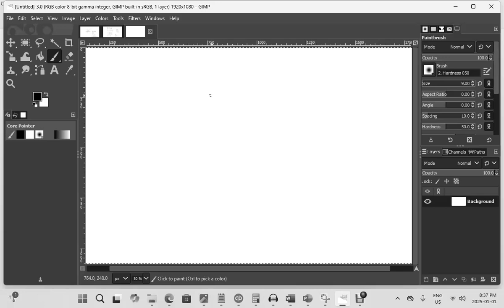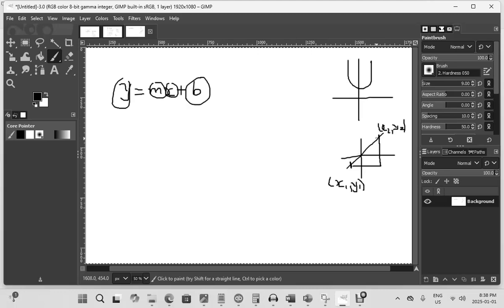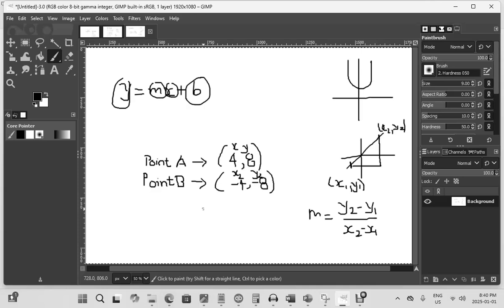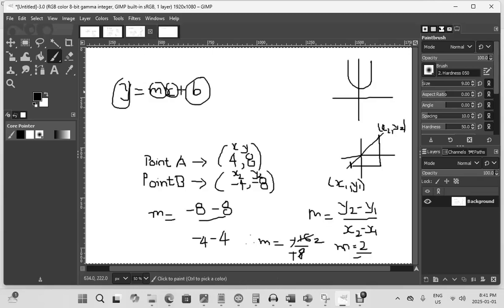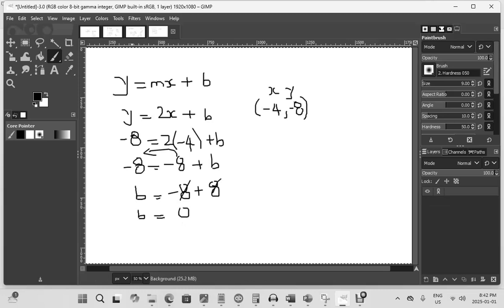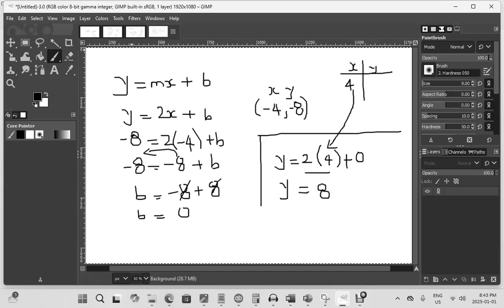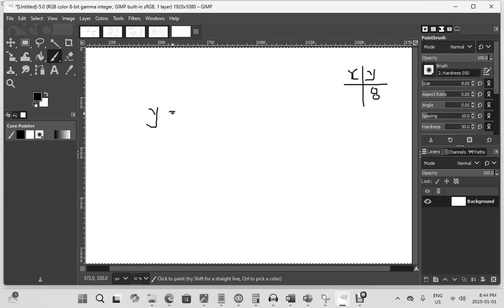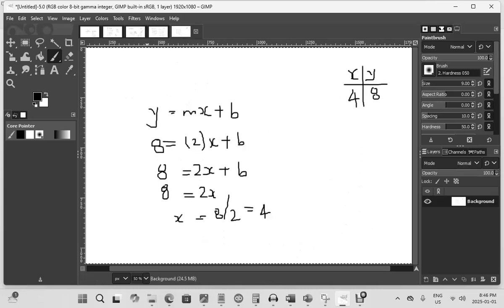Technical Mathematics - Slope & Y-intercept